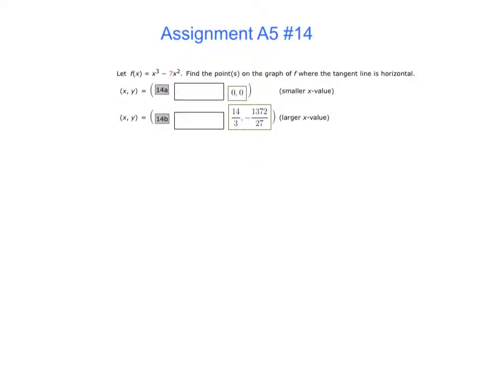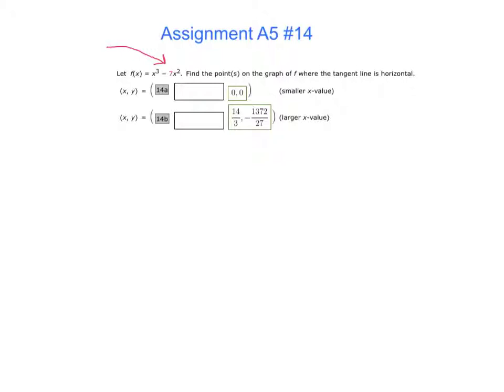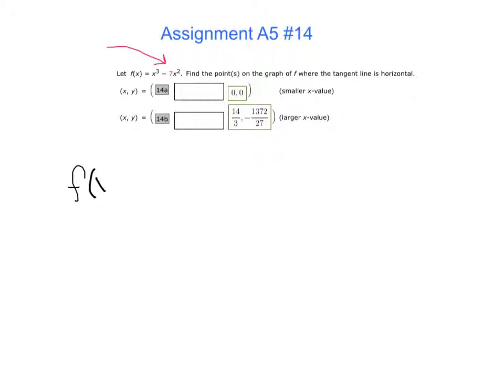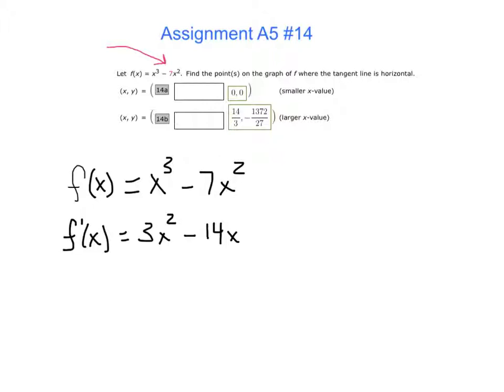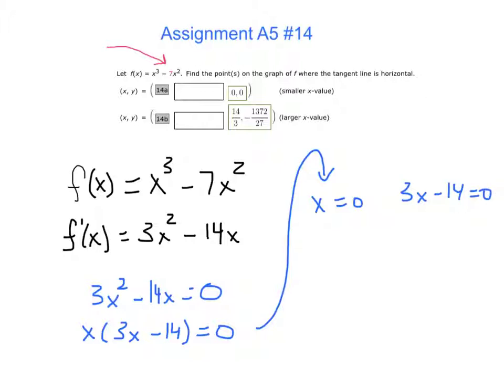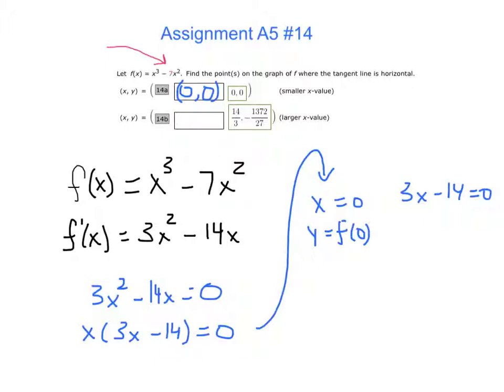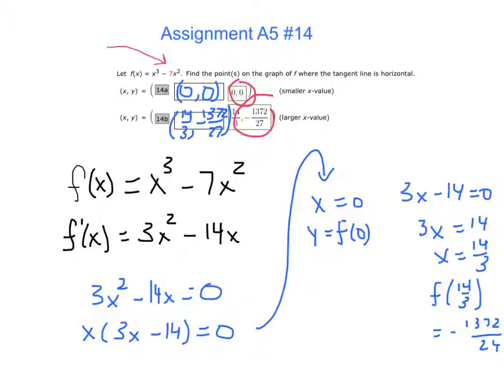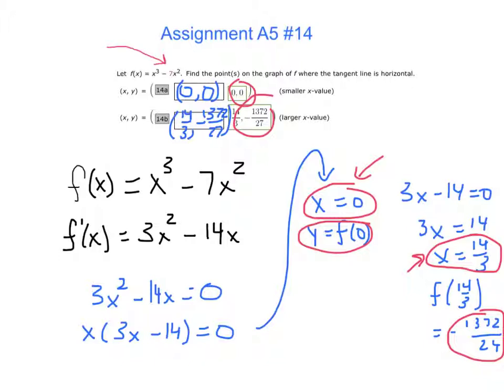Find Horizontal Tangents